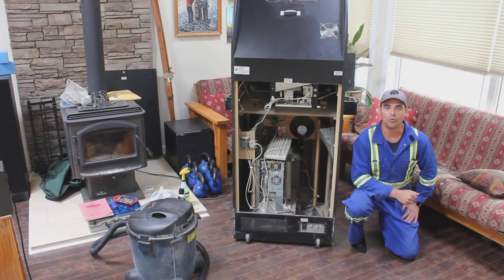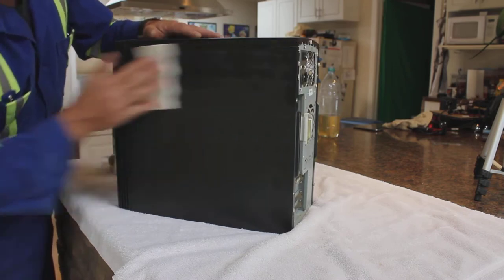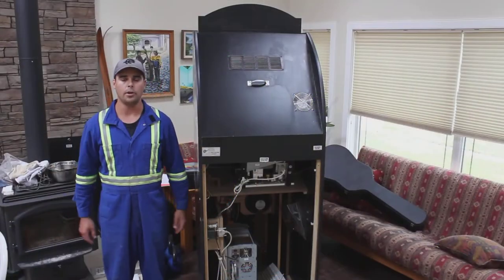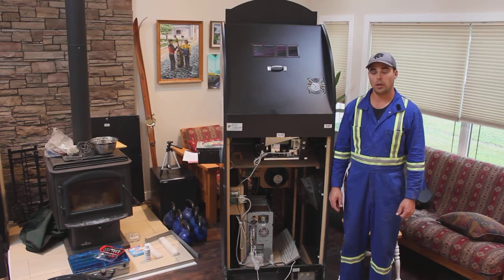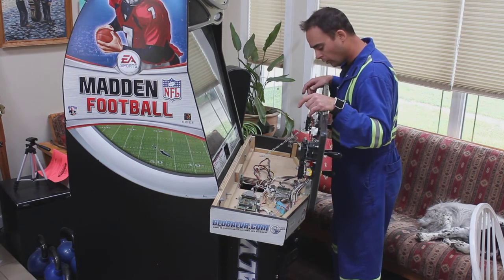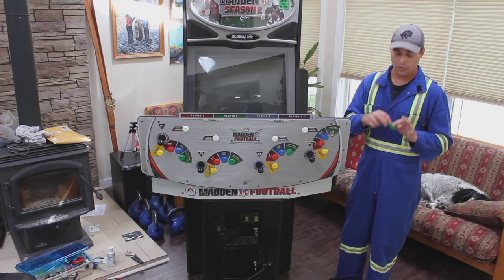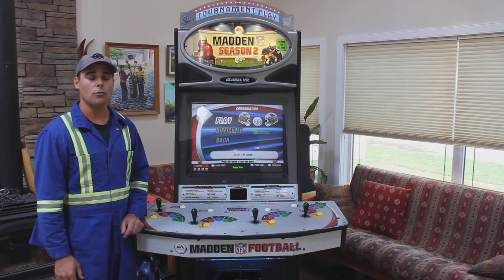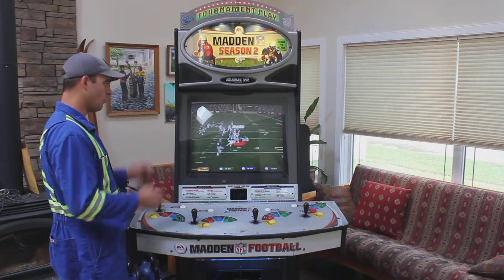BOGG - Tech: So you bought an arcade. Ep#2. Cleaning, Inspection, Repair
In this episode, we go through the arcade machine top to bottom to clean, repair, and restore any problems!